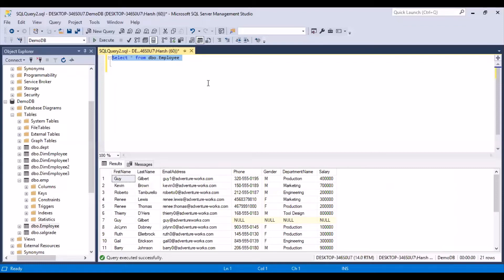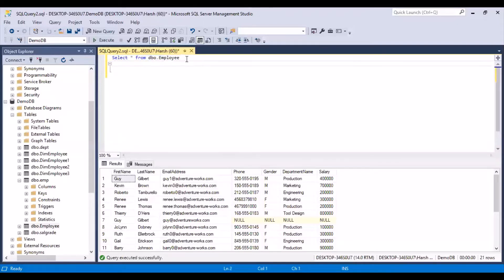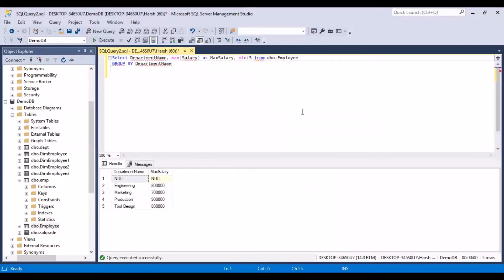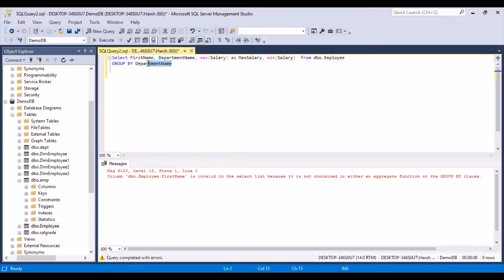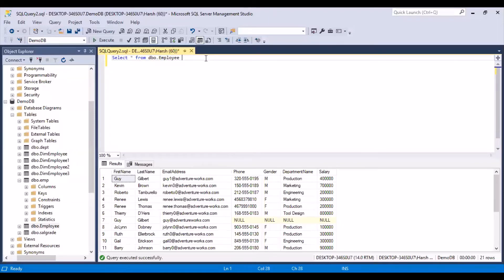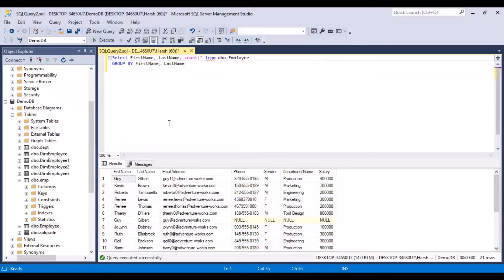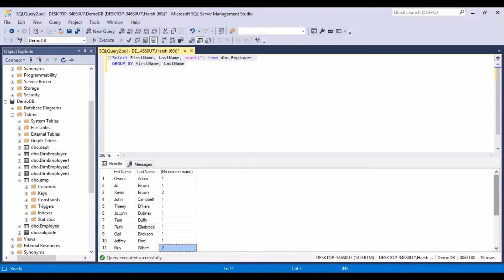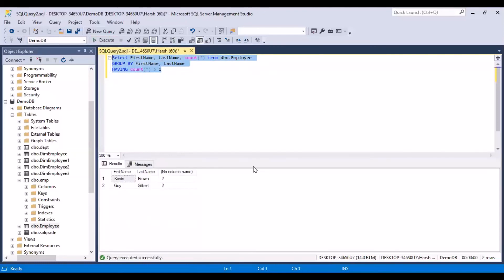SQL Tutorial | Find duplicates in a table | Group By | Having clause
This video tutorial covers the below topics -

1) Group By and Having clauses
2) Example to find duplicates in a table